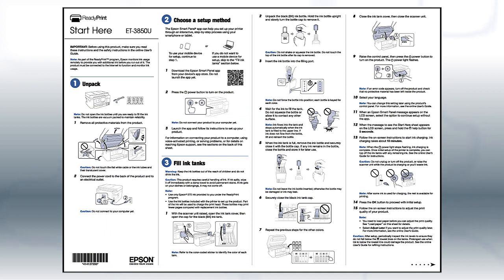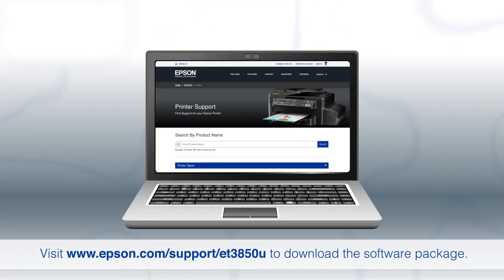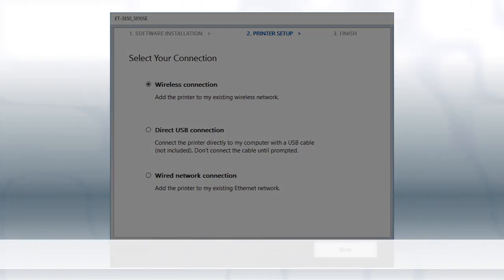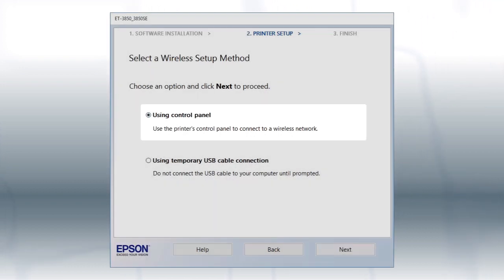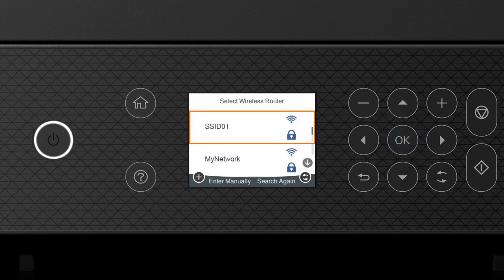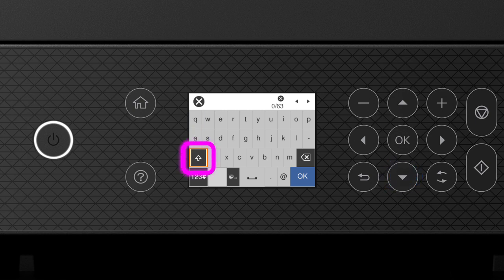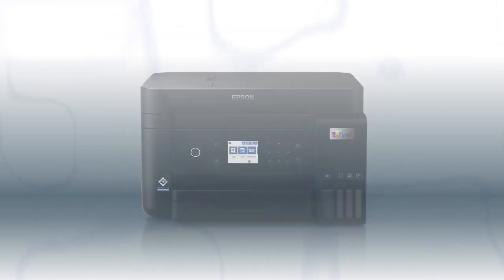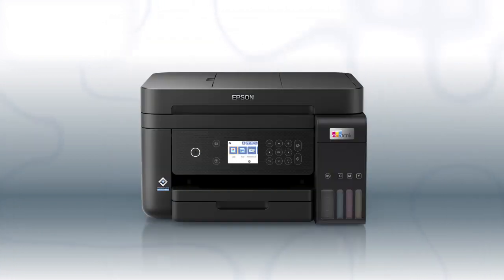Epson EcoTank ET-3850U | Wireless Setup Using the Control Panel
Learn how to connect the Epson ET-3850U printer to your wireless network using the product’s control panel.